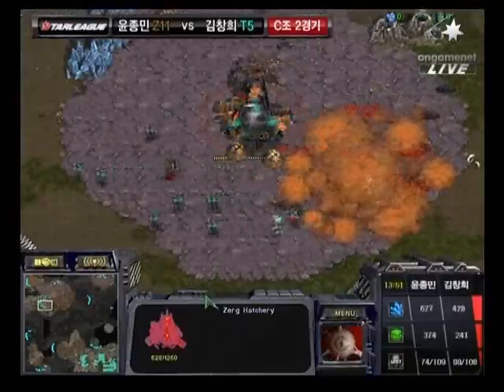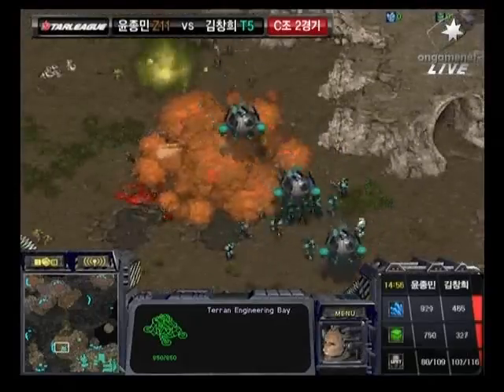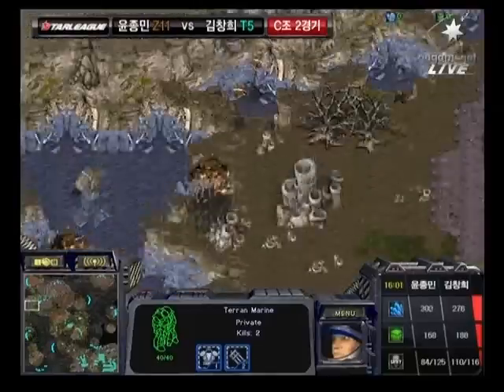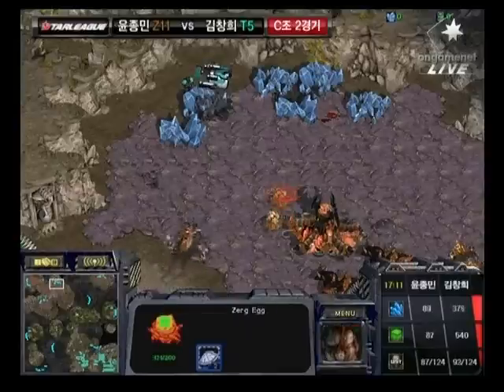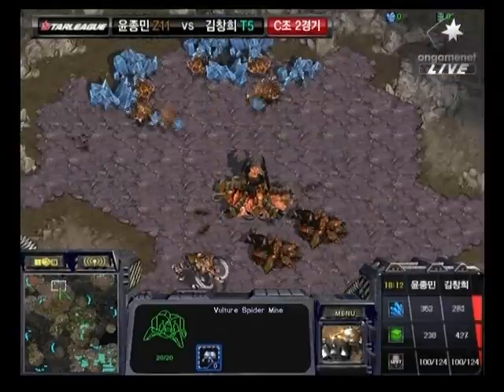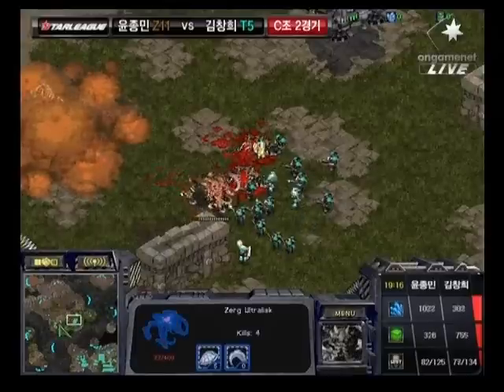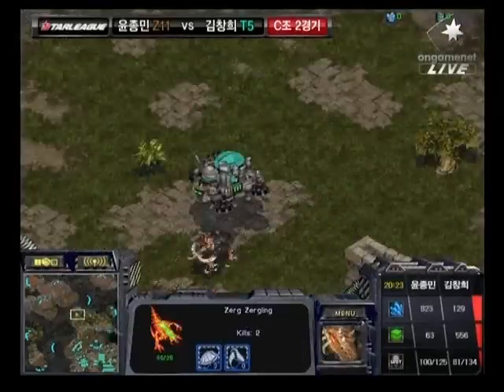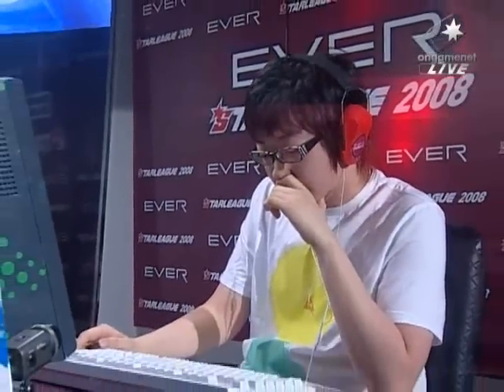Ever OSL 2008 Group C set 2 Rumble v go.go part 3 (english)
Rumble (zerg) Brown

vs

Go.go (terran) teal

map: Hwangdo